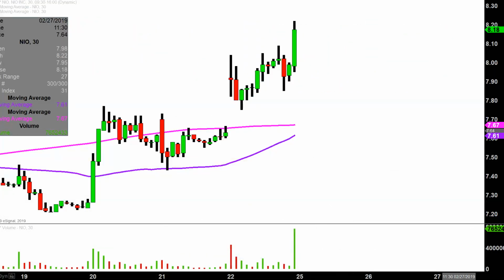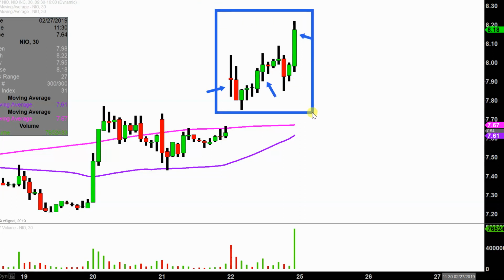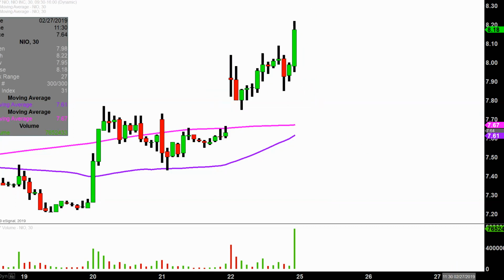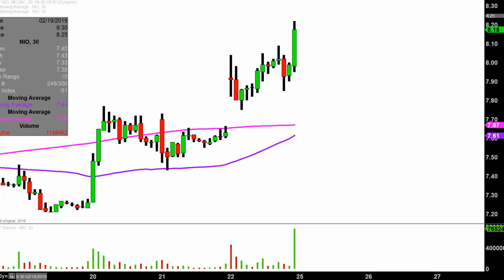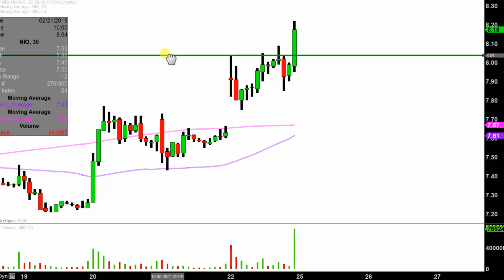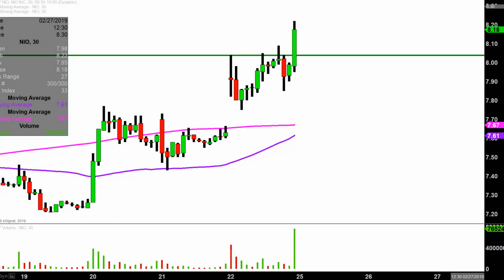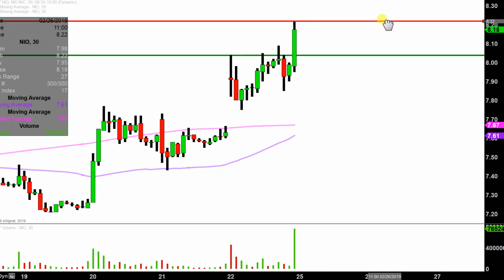NIO Inc. - NIO Stock Chart Technical Analysis for 02-22-2019